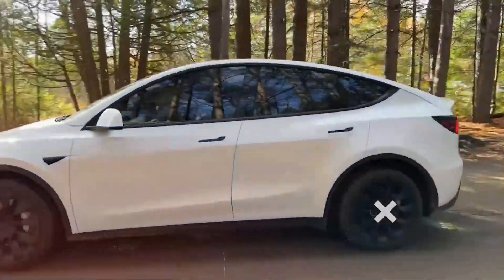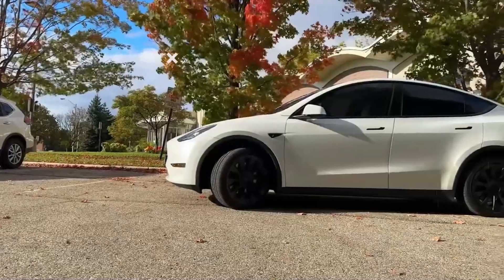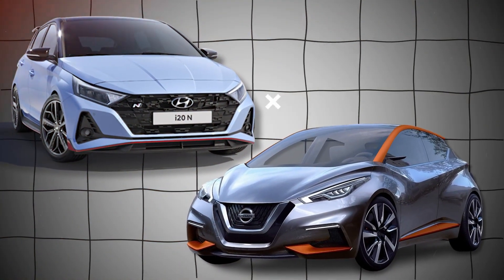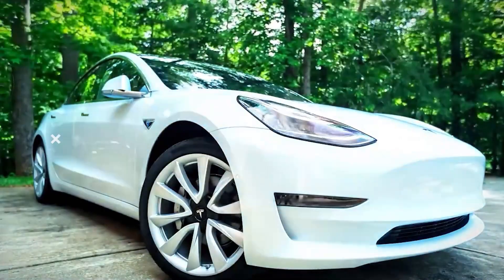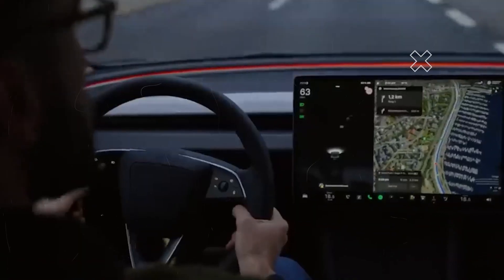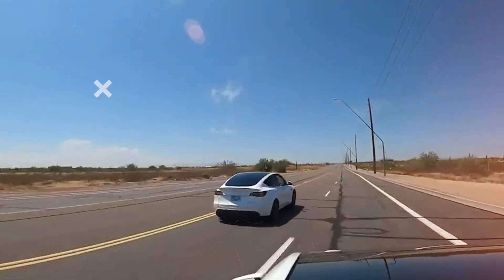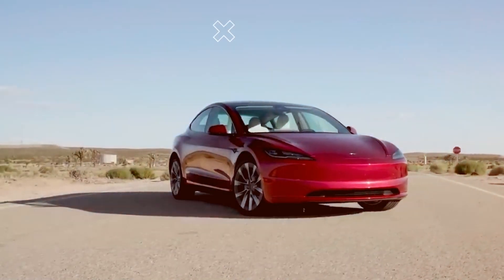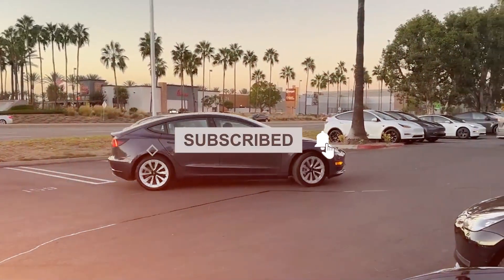New Tesla Model Y - Tesla Model Y 2024 Review! | Here Are My Thoughts...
New tesla model y - New tesla model y prototype spotted | new features coming.
2024 tesla model y review | the best still has some flaws.

New tesla model y 2024 - it's finally here!

Tesla model 3 review.. tesla model y & 3 (june 2024) | what i wish i knew before buying.

New 2024 tesla model y is here!

Tesla announces new model y juniper | the secret is out!

The 2024 Tesla Model Y builds on its predecessors' strengths, offering impressive range, advanced technology, and enhanced safety features. Whether you’re curious about its performance, interior comfort, or cutting-edge tech, we’ve got you covered!

Video Highlights:
- Overview and Design: Discover the sleek design and spacious interior that define the 2024 Model Y.
- Performance and Range: Learn about the different trims, from the Standard Range to the Performance model, and their respective driving ranges.
- Interior Comfort and Cargo Space: See how the Model Y’s minimalist design and spacious cabin cater to your comfort.
- Infotainment and Connectivity: Explore the innovative infotainment system, including the large central touchscreen.
- Real-World Efficiency: Get insights into the real-world performance and fuel economy of the Model Y.